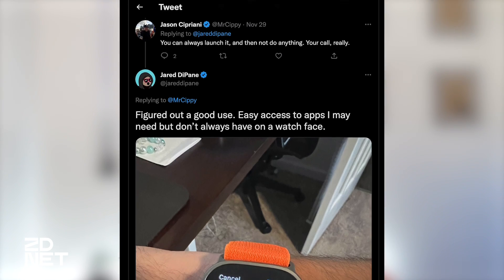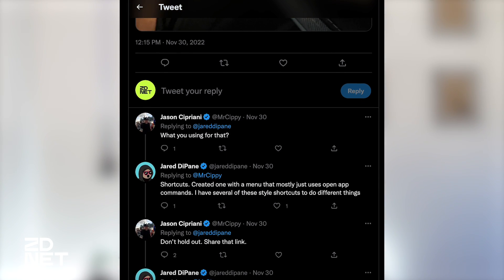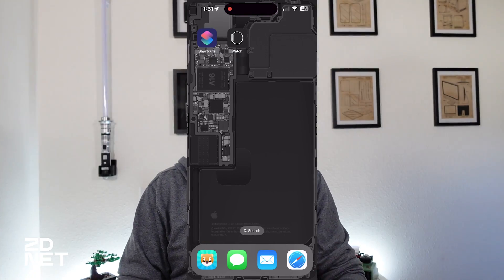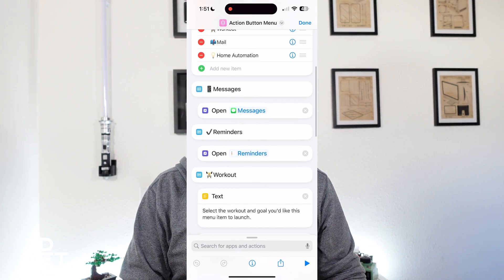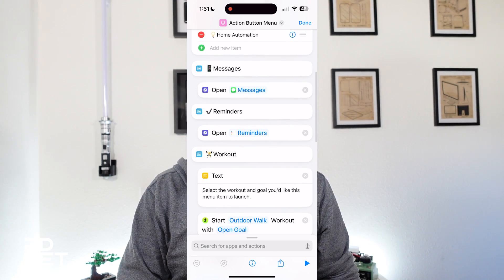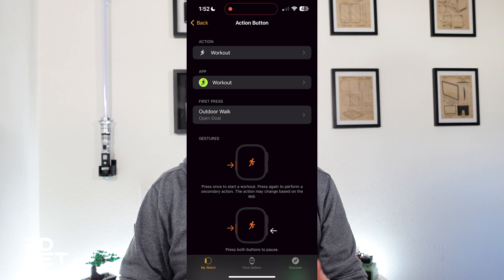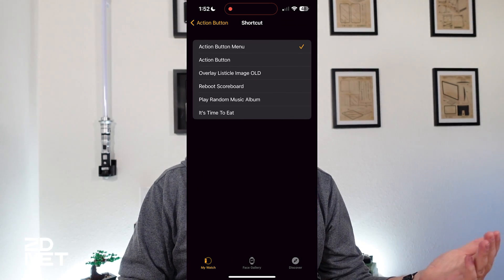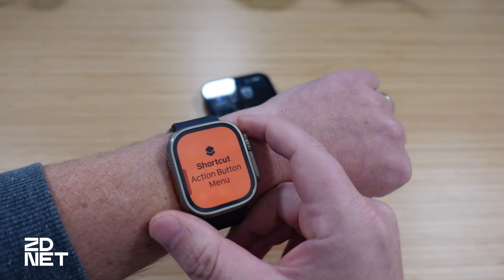How you should be using the Apple Watch Ultra's Action button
The programmable action button isn’t meant to be a single-purpose tool, and this Shortcut unlocks its true potential.